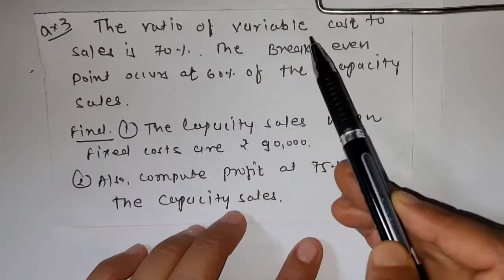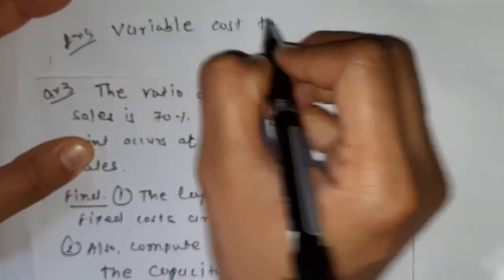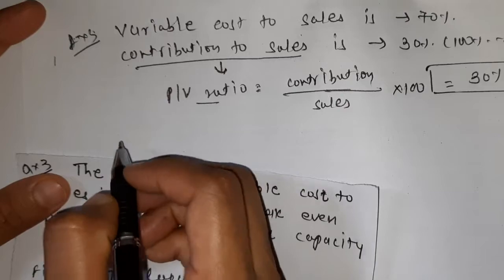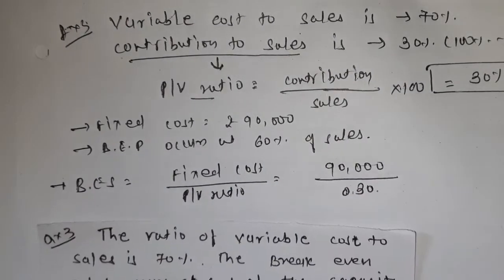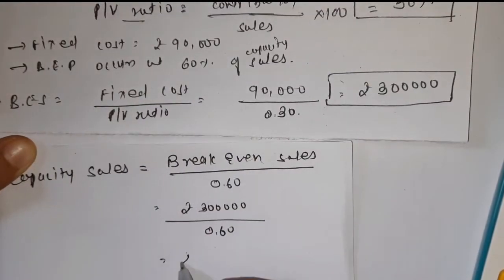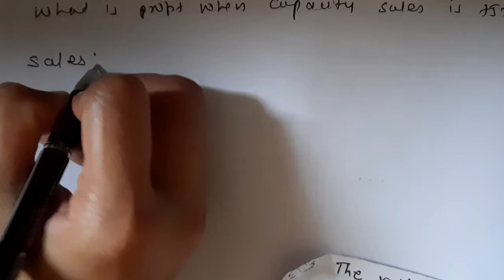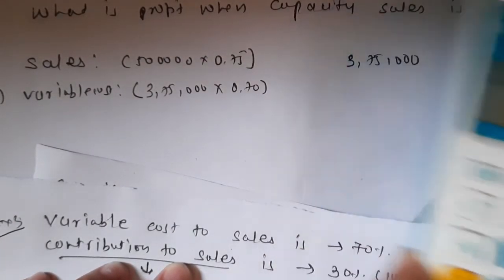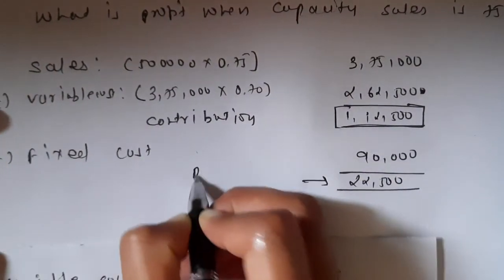MARGINAL COSTING | MARGINAL COSTING CA INTER | MARGINAL COSTING PROBLEMS WITH SOLUTIONS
About video:-

marginal costing

marginal costing ca inter

marginal costing and absorption costing

marginal costing and break even analysis

marginal costing cma inter group 1

marginal costing and cvp analysis

marginal costing problems with solutions

Dear Viewers..

IN THIS VIDEO YOU FIND

PRACTICAL SUM OF MARGINAL COSTING...

THIS VIDEO IS  USEFUL FOR  BCOM ,  MCOM  ,

AND ANY PROFESSIONAL COURSES .